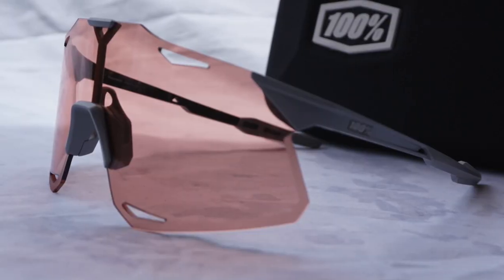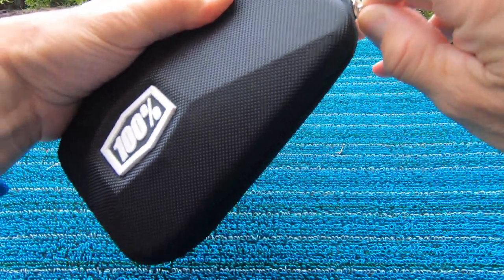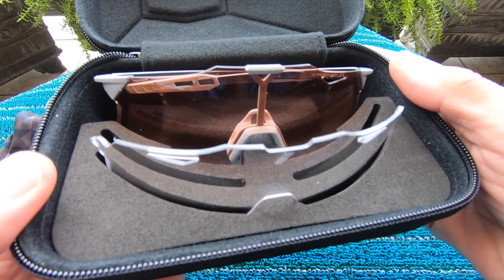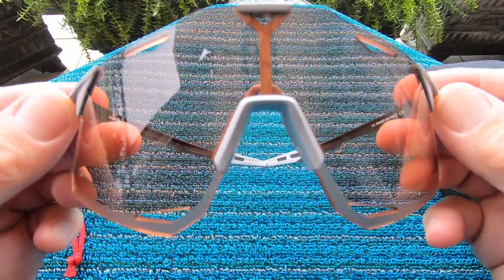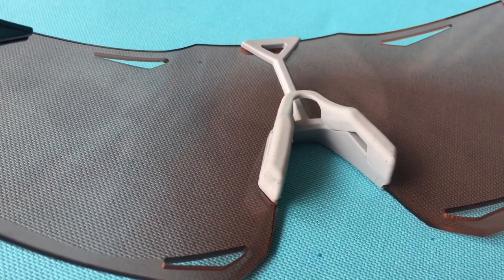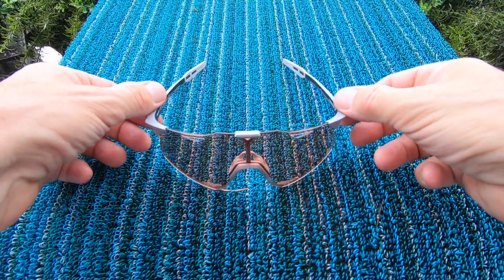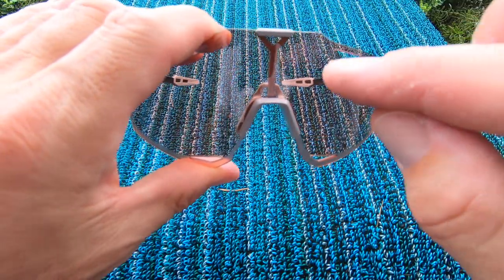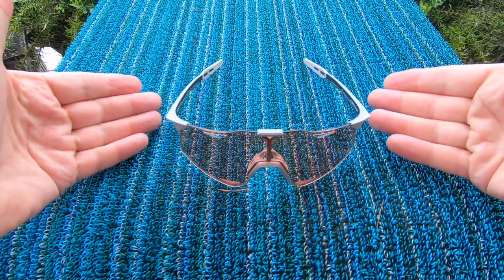100% HyperCraft Cycling Glasses Review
My review of the newest cycling glasses from Peter Sagan's favorite - 100% Eyewear - the Hypercraft. Light, bright and outta sight, baby,  Eye protection for cycling is a must, and maybe that's why the choices to frame yer face are endless, but maybe not always clear...  Hopefully my look at the newest model from the American brand you might know from their motocross roots will help you see through the haze of the overcrowded eyewear market.